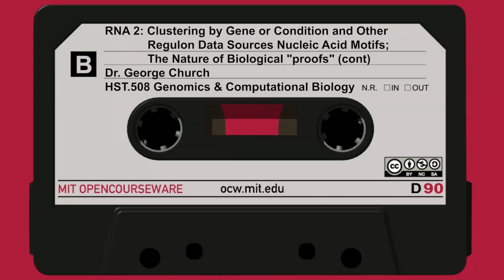6B. RNA 2: Clustering by Gene or Condition and Other Regulon Data Sources Nucleic Acid ...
MIT HST.508 Genomics and Computational Biology, Fall 2002
Instructor: George Church

So how do we get from the first top motif score to the second one? I'll show you two different algorithms and the 100-fold improvement in speed and accuracy that comes from the change.

We encourage constructive comments and discussion on OCW‚ YouTube and other social media channels. Personal attacks, hate speech, trolling, and inappropriate comments are not allowed and may be removed.